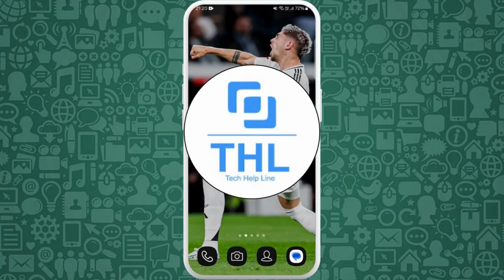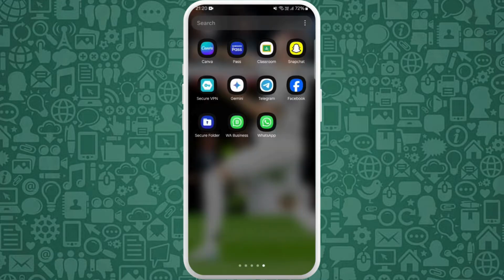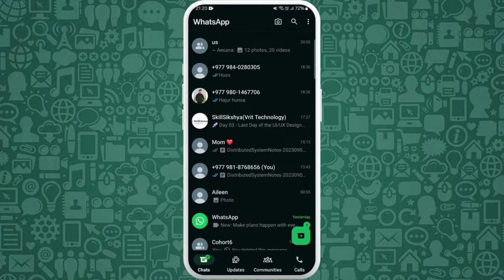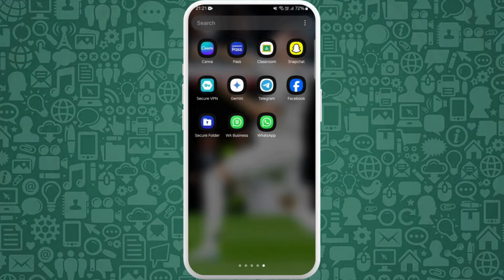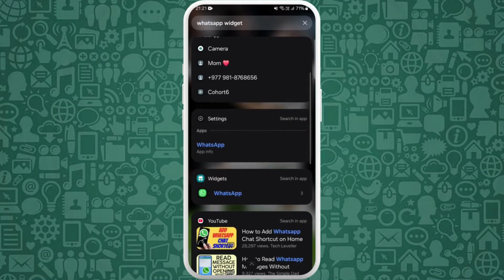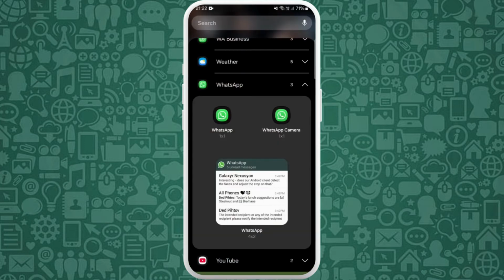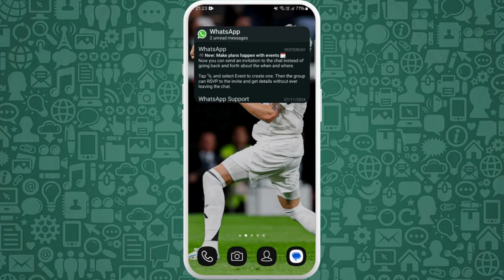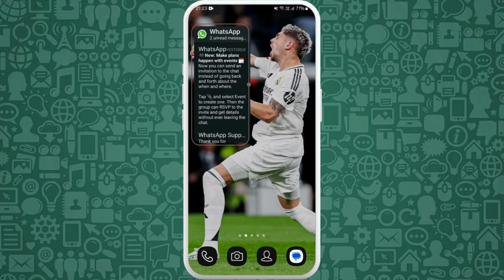How to Make WhatsApp Widget 2024?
Want to add a WhatsApp widget to your home screen for quick access? In this tutorial, I’ll show you how to create a WhatsApp widget on your phone so you can easily chat with friends and family with just a tap. Whether you're using Android or iOS, this step-by-step guide will help you set it up in no time!